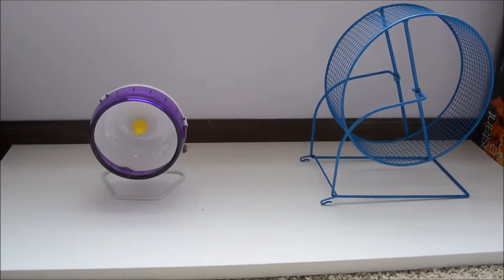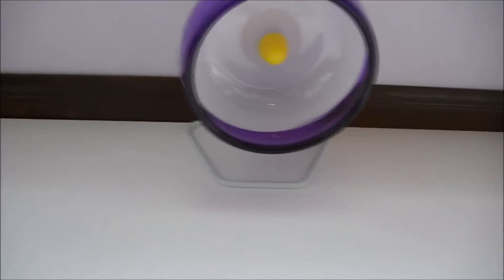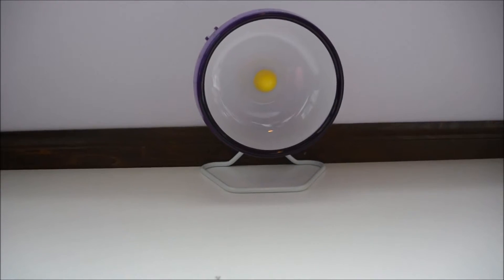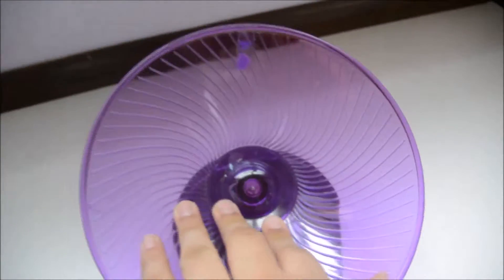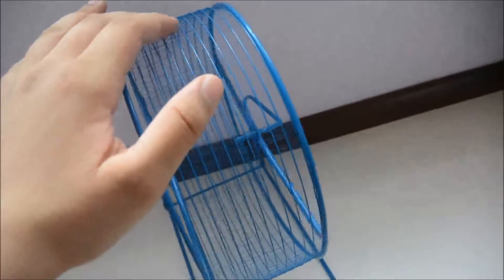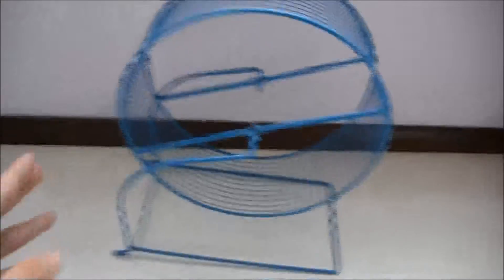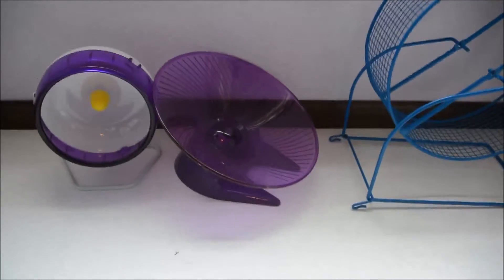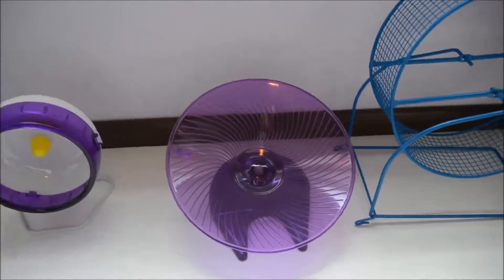What Wheel?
Here are some of the wheels I have and recommend Enjoy!